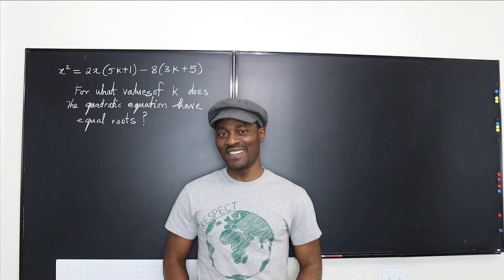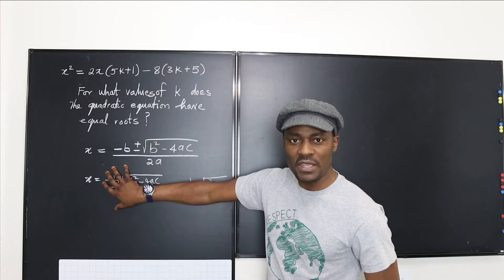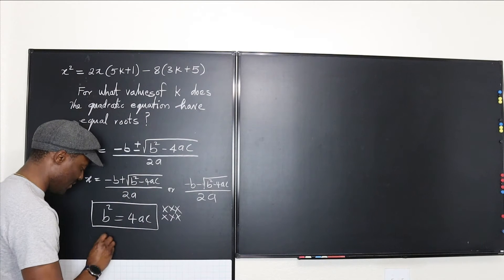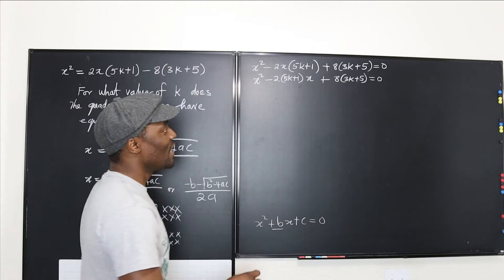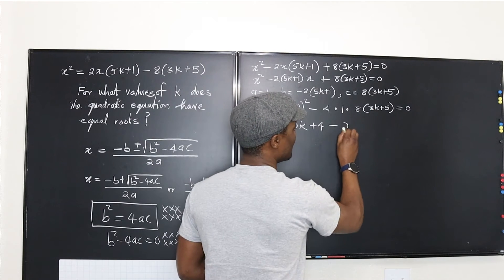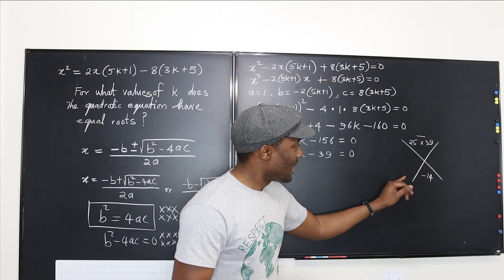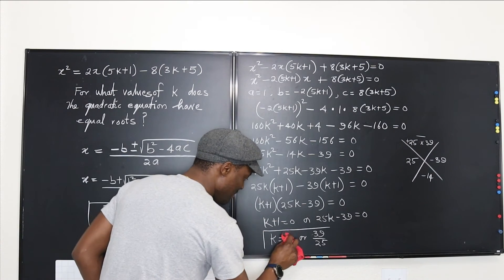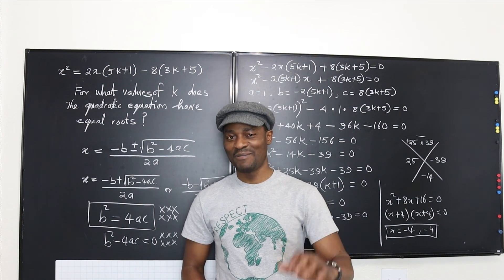Equal Roots Quadratic Equation Problem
In this video, I explained how the Discriminant is used to solve Equal Roots Problems